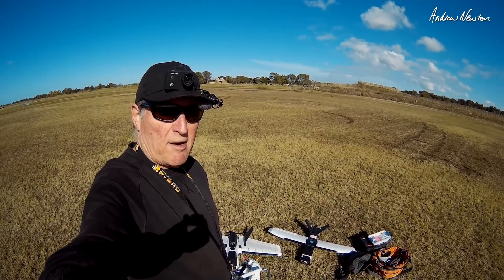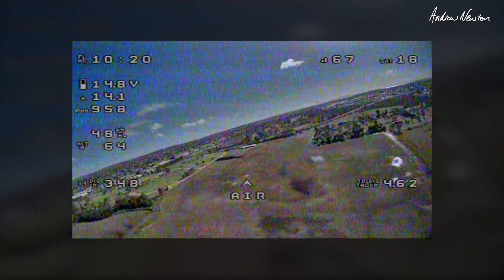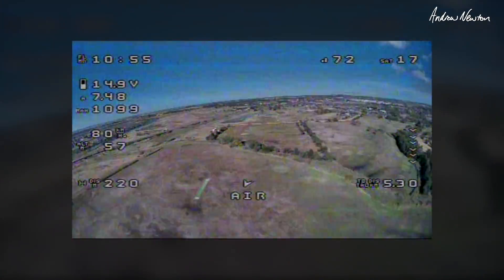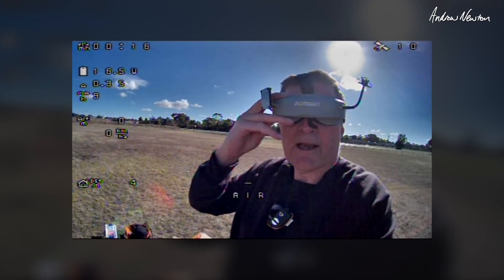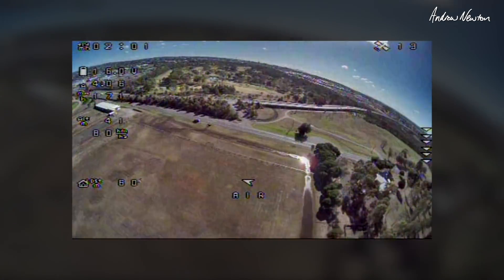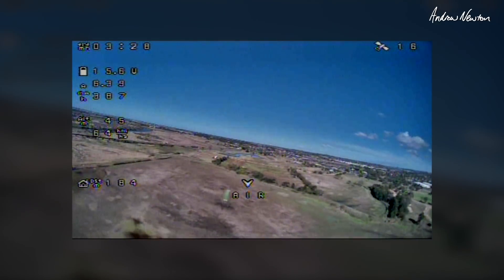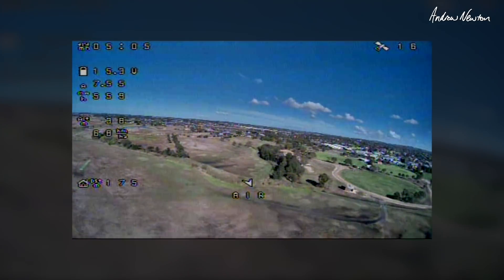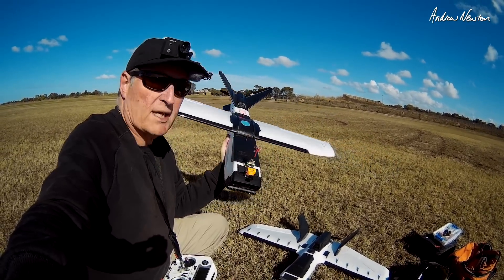Battle of the ZOHDs - Dart XL vs Talon GT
Battle of the ZOHDs - Dart XL vs Talon GT Rebel. alon GT Rebel has Matek F405 Wing board, Dart XL has F411 Wing board.. Longer control horns fitted on the Talon GT makes iNav configuration easier. Both Auto trim and Auto tuned.
3000mAH 4S, stock motor and ESCs.

🔎 More information 🔍